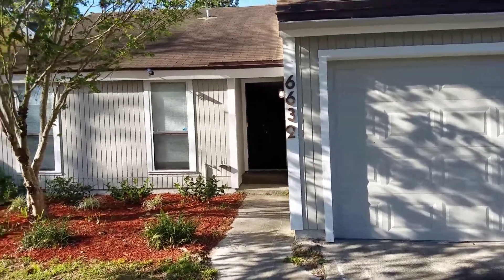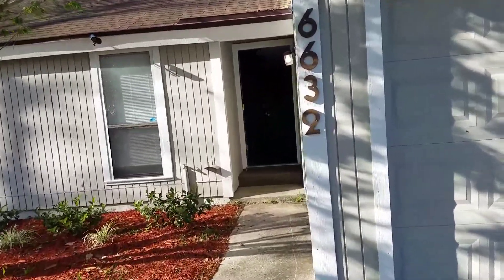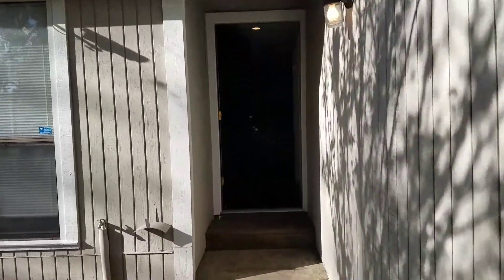Investment Property 6632 Periwinkle Dr Jacksonville Property Turn Final Walk